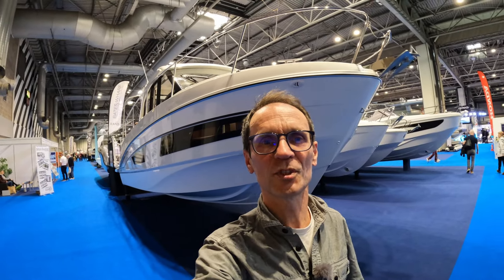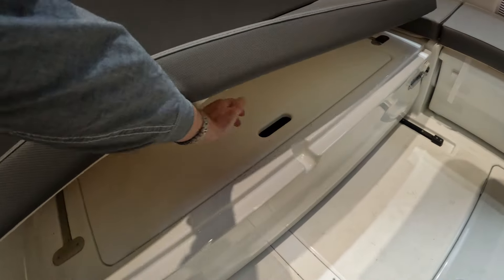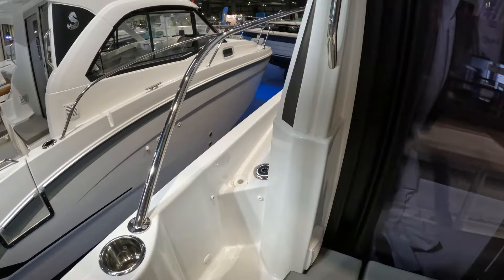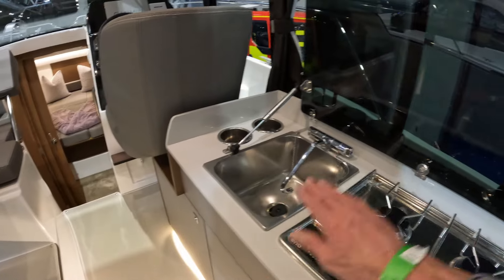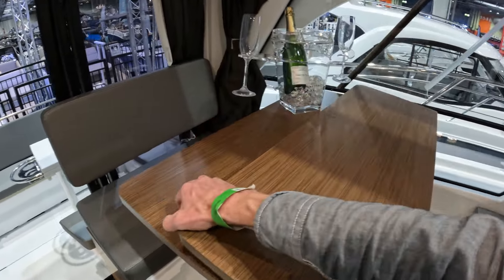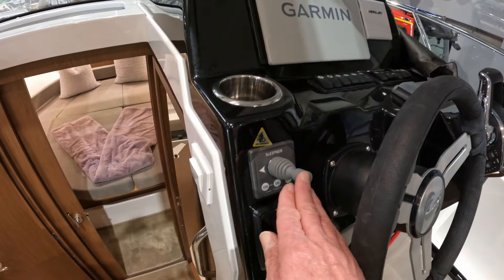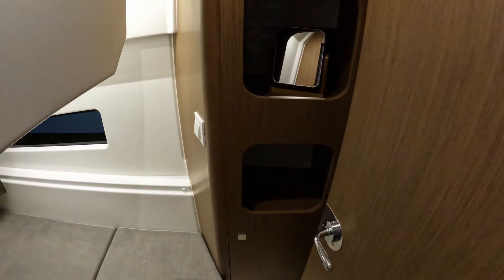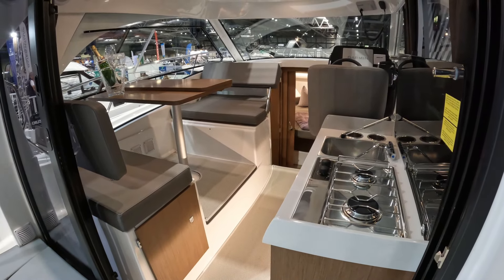Boat Tour - 2024 Antares 9 - £190,000 - THE ULTIMATE WEEKENDER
SPECIFICATION:-
LENGTH OVERALL - 29’11’’/ 9.12 M
BEAM OVERALL - 9’10’’ / 2.99 M
LIGHTSHIP DISPLACEMENT - 9,387 LBS / 4 259 KG
AIR DRAUGHT MAX - 10’8’’ / 3.25 M
DRAUGHT MIN - 2’ / 0.6 M
DRAUGHT MAX - 2’11’’ / 0.9 M
FUEL CAPACITY - 2 X 79 US GA / 2 X 300 L
WATER CAPACITY - 42 US GAL / 160 L
MAX. ENGINE POWER - 2 X 200 HP / 2 X 200 CV
CABIN NUMBER - 2
CE CERTIFICATION - B6 / C10